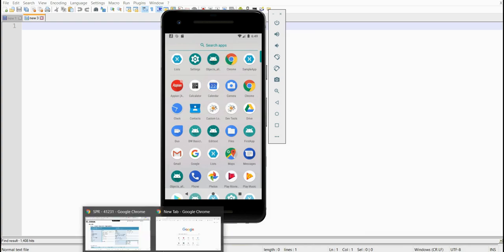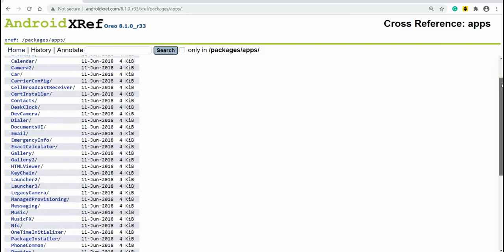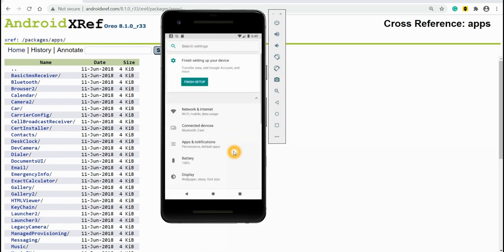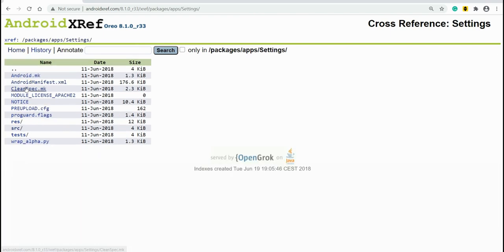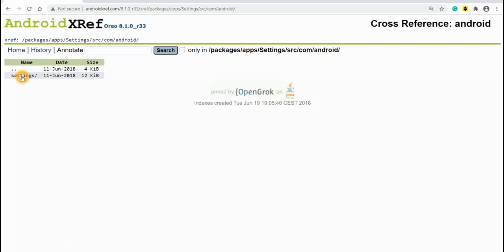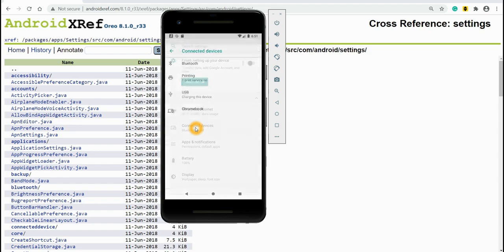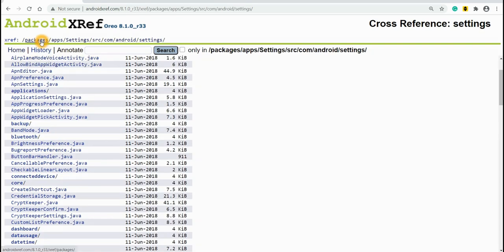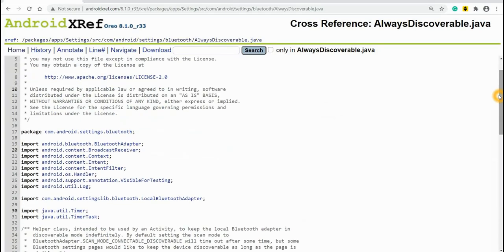Android Framework- Source code Path to System Apps in Android Build Tree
Hi All,

In this video, I have explained the source code path where  most of the system apps reside in Android build Tree